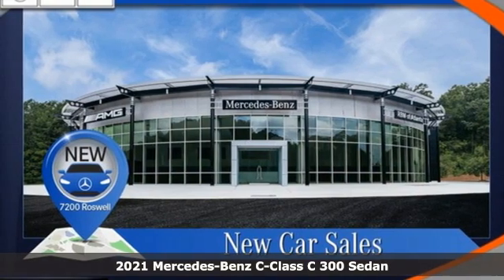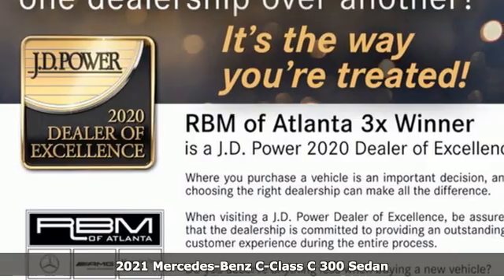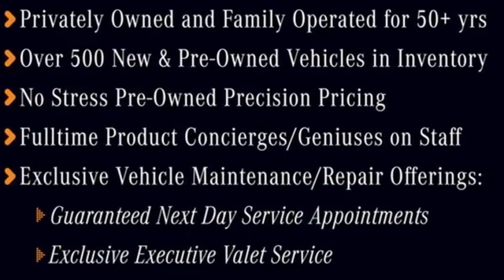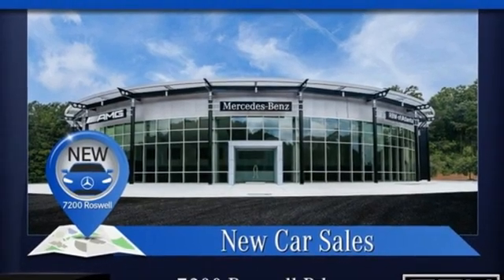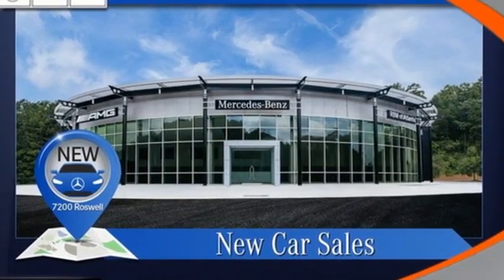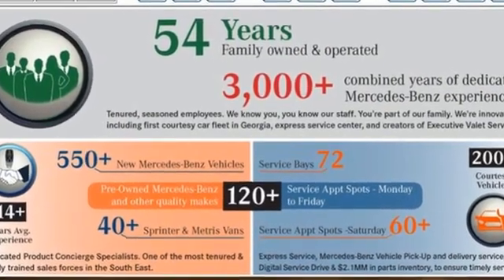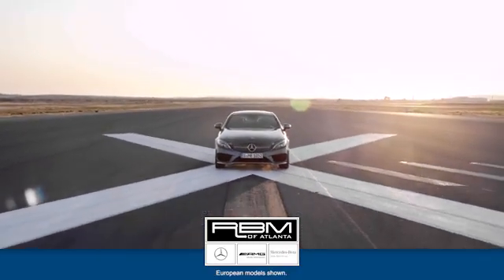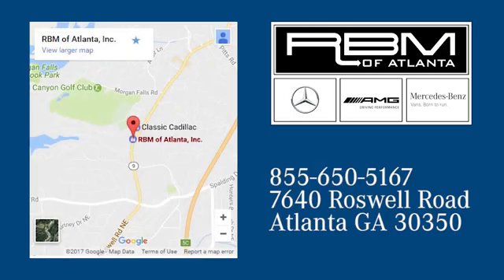New 2021 Mercedes-Benz C-Class Atlanta GA Sandy Springs, GA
Year: 2021
Make: Mercedes-Benz
Model: C-Class
Trim: C 300 Sedan
Engine: 4 2.0 L
Transmission: Automatic
Color: Black
Interior: Silk Beige
Stock #: M35146
VIN: W1KWF8DB2MR648627
WHEELS: 18 MULTISPOKE W/BLACK ACCENTS, WHEEL LOCKING BOLTS, SILK BEIGE, MB-TEX UPHOLSTERY, PREMIUM PACKAGE -inc: SiriusXM Satellite Radio, 6-month all-access plan trial, 64-Color Ambient Lighting, Illuminated Door Sills, Burmester Surround Sound System,, PORCELAIN FABRIC HEADLINER, PARKING ASSISTANCE PACKAGE -inc: Rear Cross Traffic Alert, PARKTRONIC w/Active Parking Assist, Parking Damage Detection, Surround View System, PANORAMA SUNROOF, LED LOGO PROJECTORS (SET OF 2), INDUCTIVE WIRELESS CHARGING W/NFC PAIRING, DARK BROWN LINDEN WOOD TRIM. This Mercedes-Benz C-Class has a dependable Intercooled Turbo Premium Unleaded I-4 2.0 L/121 engine powering this Automatic transmission.* Experience a Fully-Loaded Mercedes-Benz C-Class C 300 *Window Grid Antenna, Wheels: 18 Twin 5-Spoke, Valet Function, Urethane Gear Shifter Material, Turn-By-Turn Navigation Directions, Trunk/Hatch Auto-Latch, Trip Computer, Transmission: 9G-TRONIC 9-Speed Automatic, Tires: 225/45R18 Fr & 245/40R18 Rr -inc: MOE Tires (Extended Mobility), Tire Specific Low Tire Pressure Warning, Systems Monitor, Strut Front Suspension w/Coil Springs, Smart Device Remote Engine Start, Side Impact Beams, Seats w/Leatherette Back Material, Remote Releases -Inc: Hands-Free Access Proximity Cargo Access, Remote Keyless Entry w/Integrated Key Transmitter, 2 Door Curb/Courtesy, Illuminated Entry and Panic Button, Redundant Digital Speedometer, Rear-Wheel Drive, Rear Fog Lamps.* Visit Us Today *For a must-own Mercedes-Benz C-Class come see us at RBM of Atlanta, 7640 Roswell Road, Atlanta, GA 30350. Just minutes away!

Address:
7640 Roswell Road